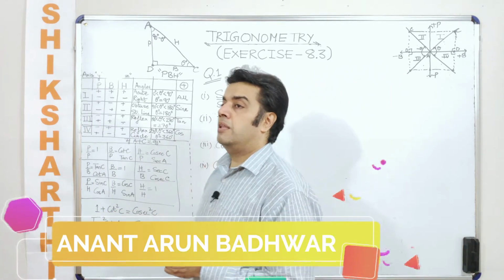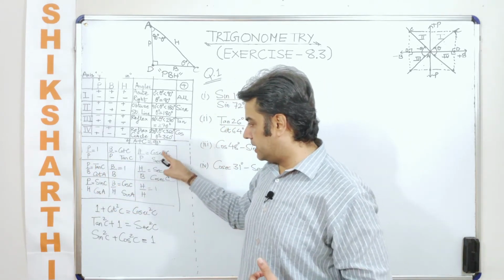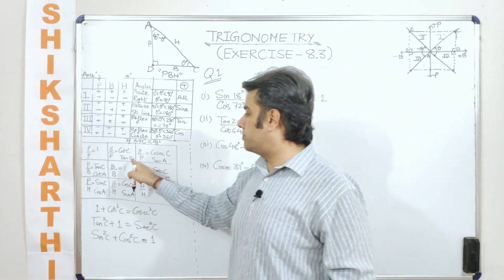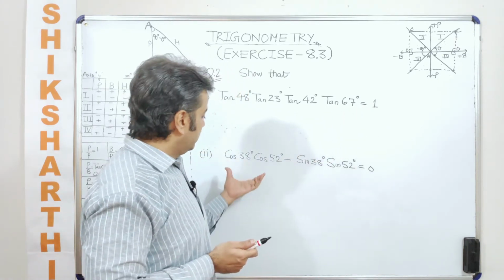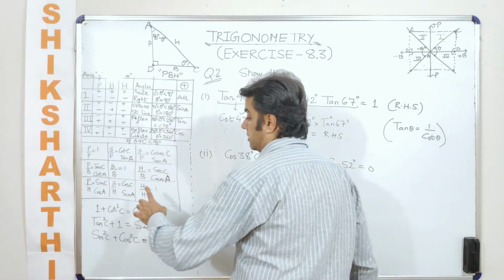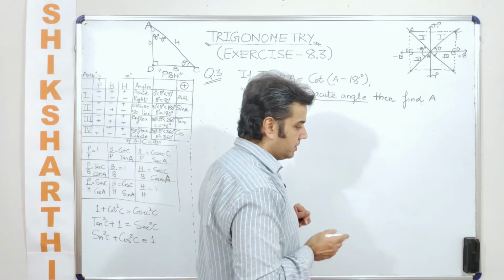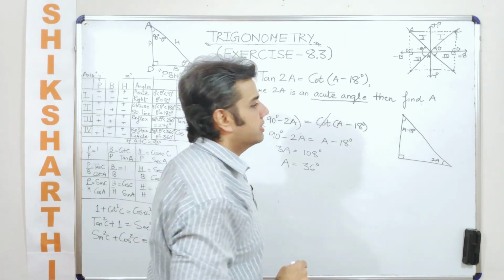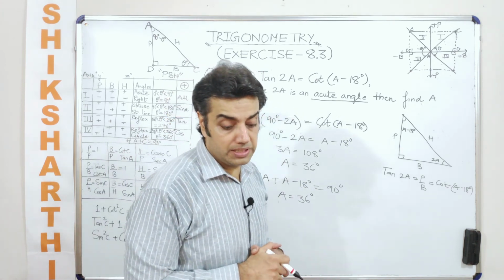Ex-8.3 (Q.1 to Q.3) || Solutions with explanation || NCERT Class 10 Maths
In this video, we have discussed  questions 1 to 3 with a focus on the right approach leading to a correct and complete solution to a question.

Timestamps (For the Questions) :
Q.1) 0:17
Q.2) i) 5:42
        ii) 7:36
Q.3) 8:45